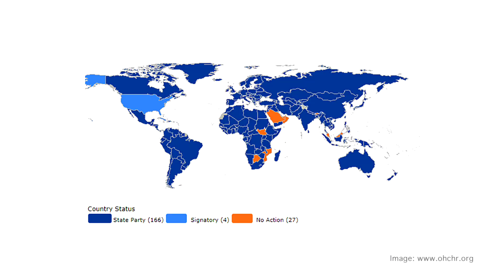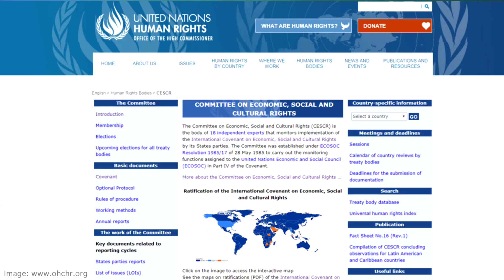Episode 2: What are economic and social rights obligations?